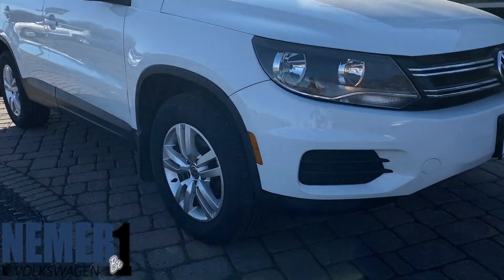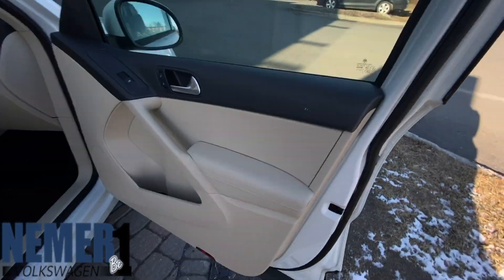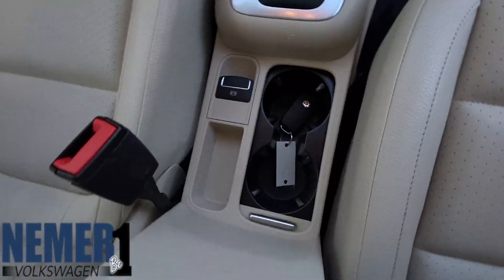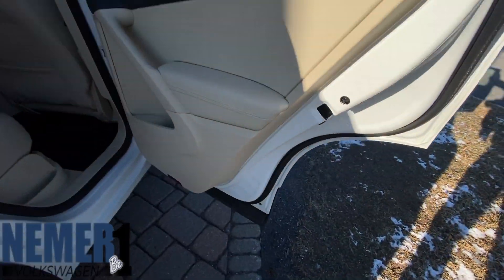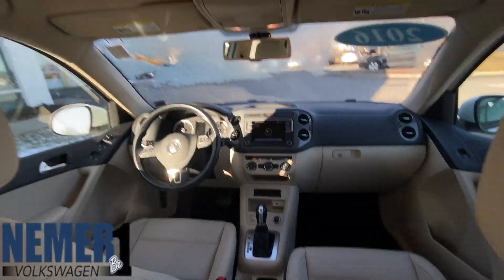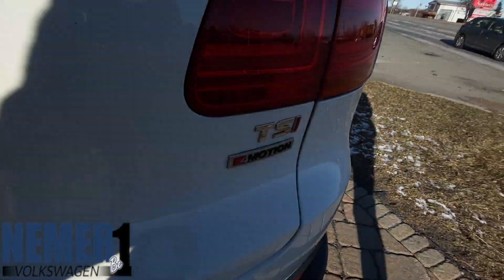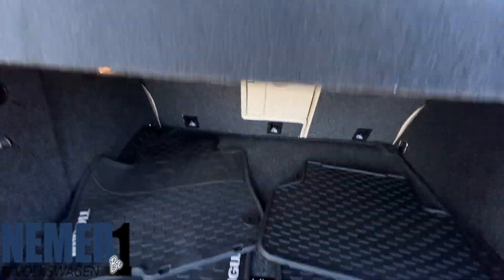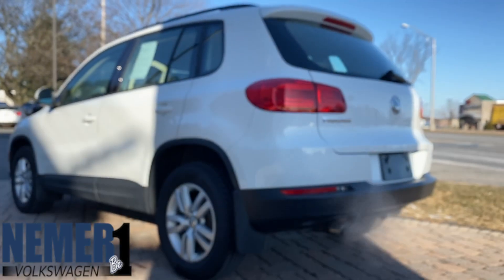Certified Pre-Owned 2016 Volkswagen Tiguan S | Stock# 4285B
Be sure to stop in at Nemer to test drive this wonderful AWD SUV before its gone.
Currently listed at $15,000 with approx. 57,600mi driven.

Remember Be 1 !